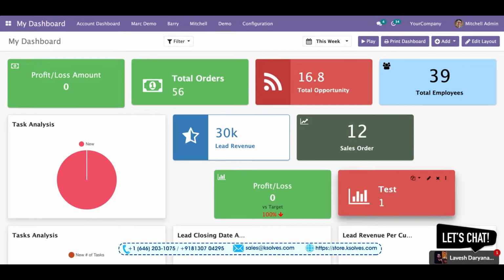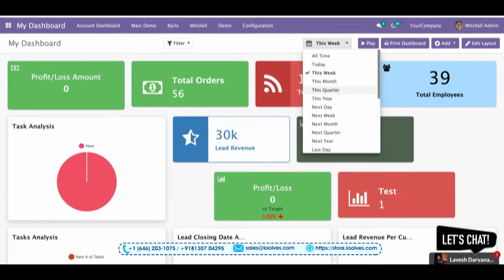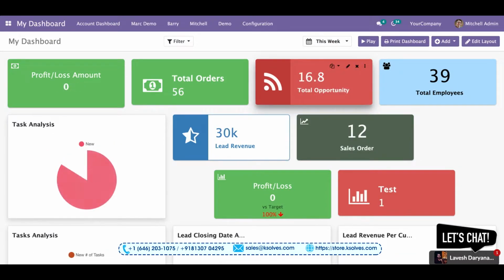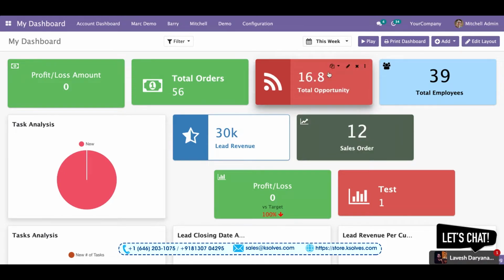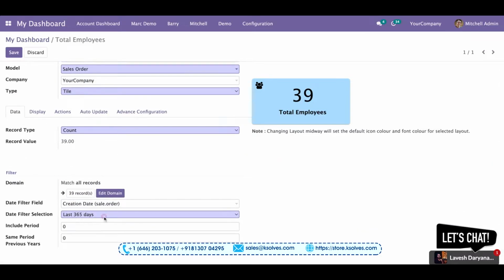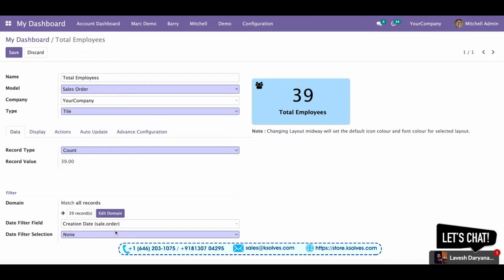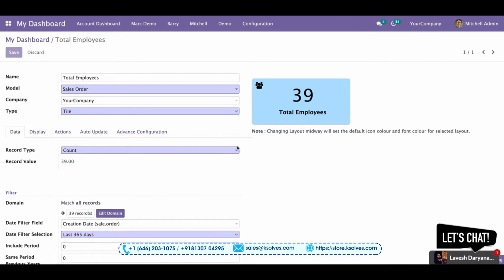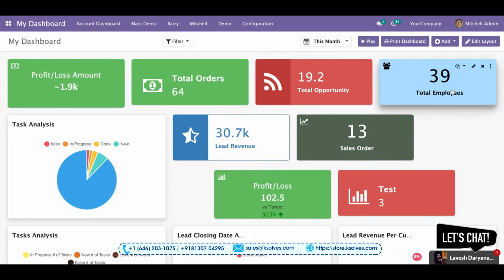Dashboard Ninja by Ksolves - Part 10: How to use the Dynamic_date_filters_feature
Hello everyone, Ksolves and Team welcome you to the in-depth video tutorial series of the  Dashboard Ninja app.

Odoo App Store users ranked Dashboard Ninja as the number one business dashboard application. Dashboard Ninja by Ksolves makes it simple for businesses to identify and evaluate key performance indicators (KPIs), as well as to make data-driven decisions that will give a competitive edge to their business.

In this video tutorial, our Oddo expert will guide you through the demonstration and benefits of the Dynamic date filters feature in the Dashboard Ninja app.

00:00 - 00:24 = Introduction
00:25 - 00:49 = Why use the Dynamic_date_filters_feature in the Ksolves’ Dashboard Ninja
00:50 - 02:09 = How to use the Dynamic_date_filters_feature in the Ksolves’ Dashboard Ninja